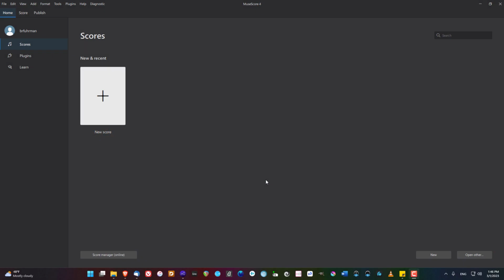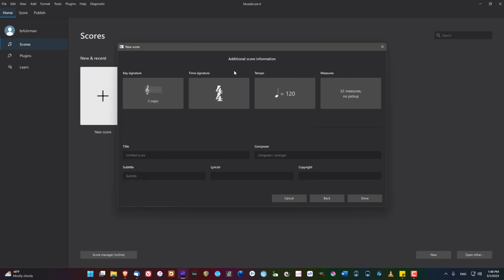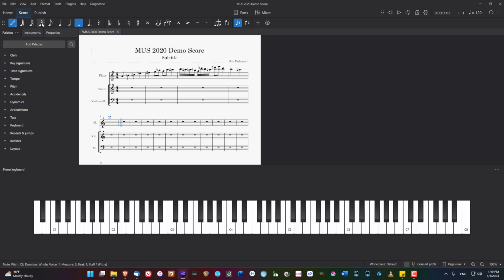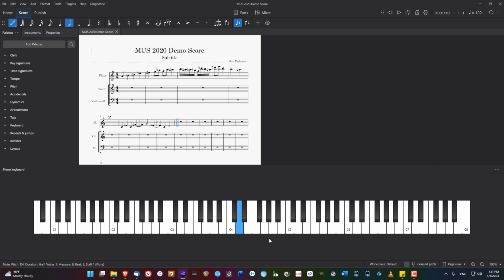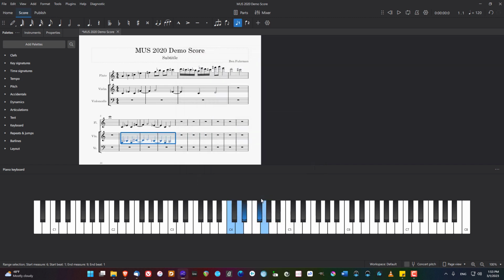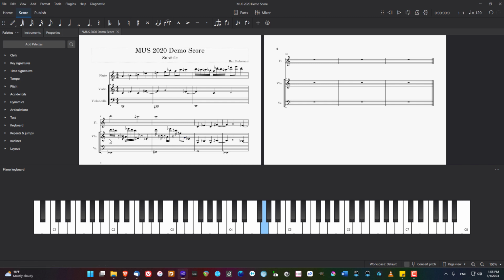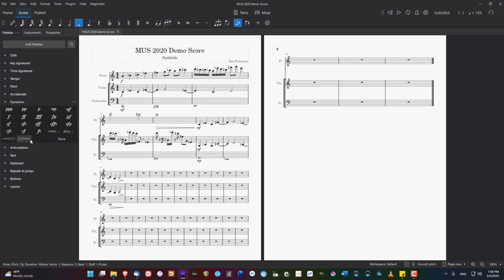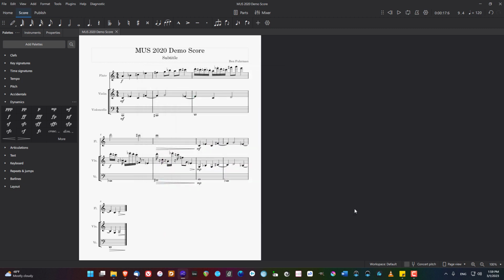10-3a: Composing in MuseScore 4